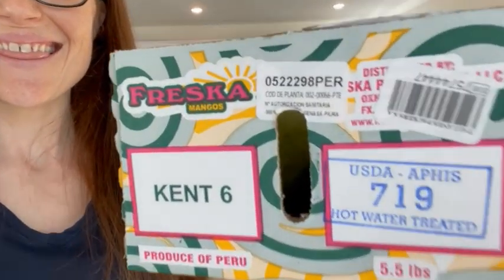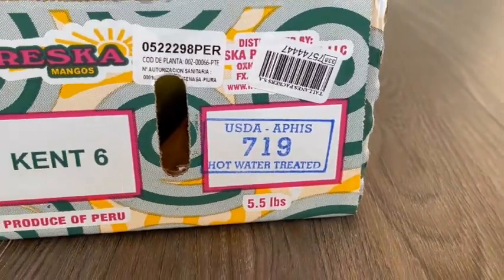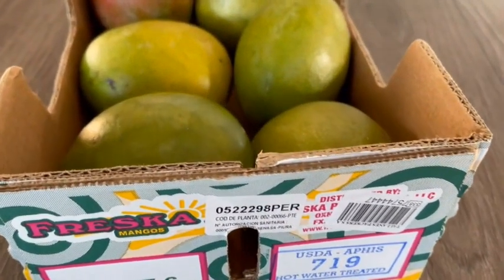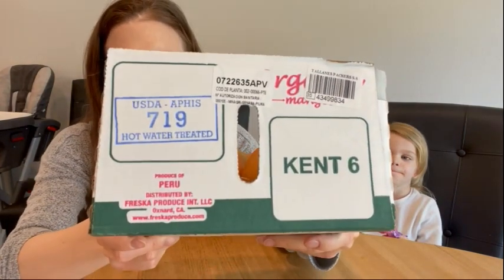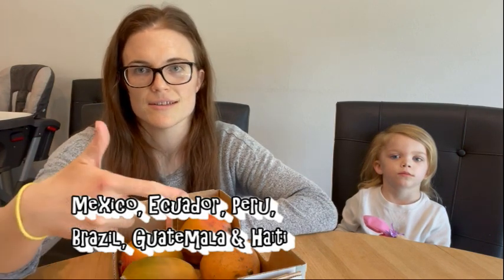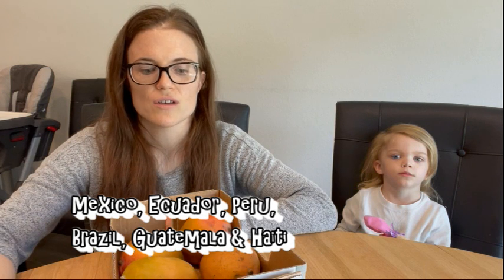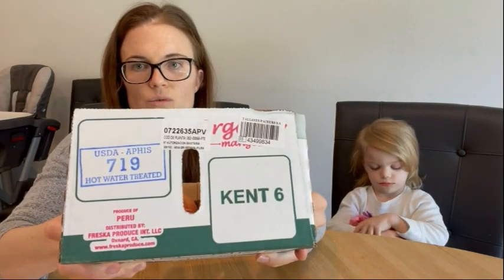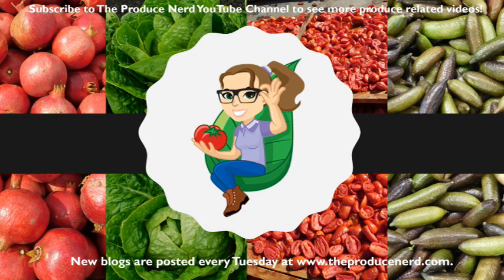Why are mangoes hot water treated?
Learn why imported mangoes are hot water treated, what the process looks like, whether organic mangoes receive the treatment as well, and if they are safe to eat.

FREEBIE: Learn how to select and store 35 of the most common produce items (including mangoes)

For more information on the specifics of the hot water treatment, you can access the Federal Register

Chapters
0:00 USDA APHIS hot water treated label
0:17 What does the APHIS hot water treated label mean?
0:47 Do organic mangoes receive a hot water treatment?
1:03 Why are mangoes hot water treated?
1:14 The role of APHIS
1:34 What does the hot water treatment consist of?
1:44 Are the treated mangoes safe to eat?